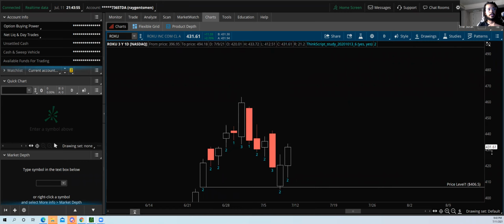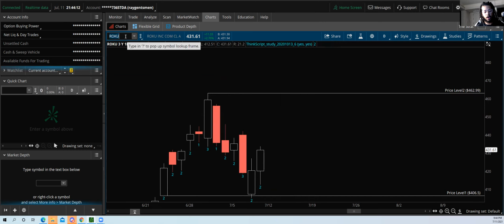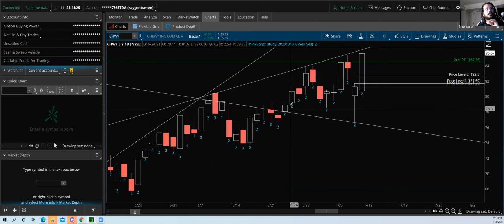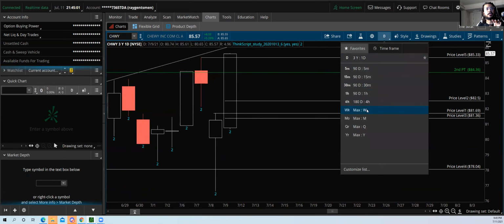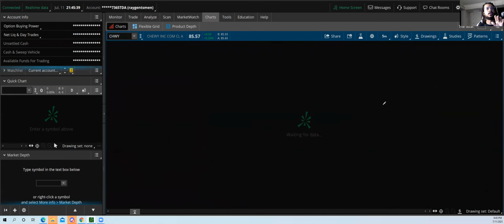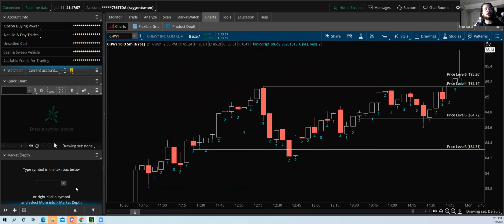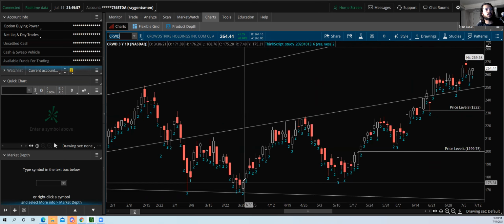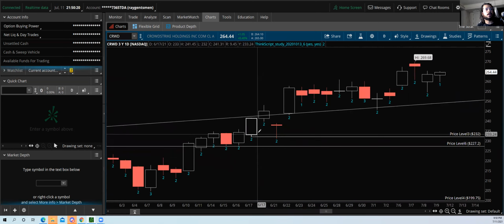What is a TTO?